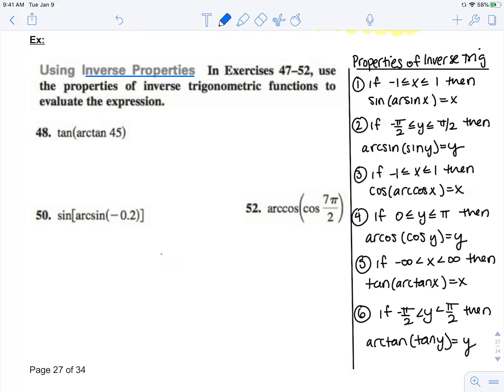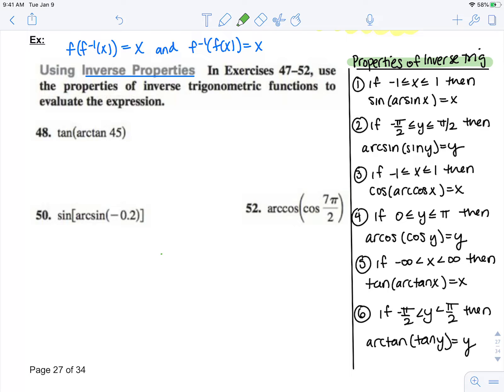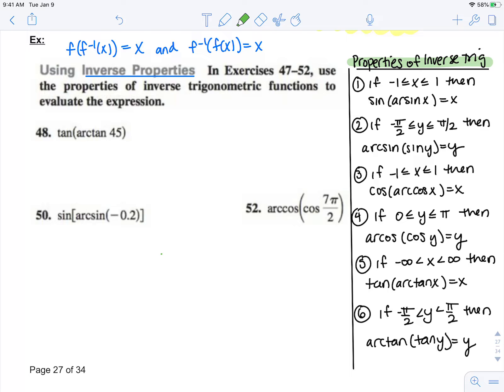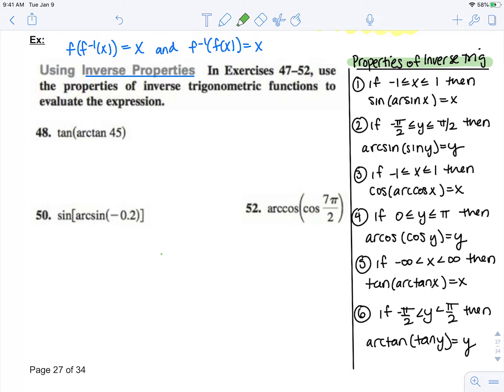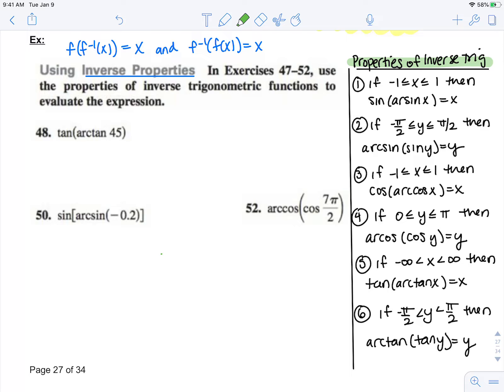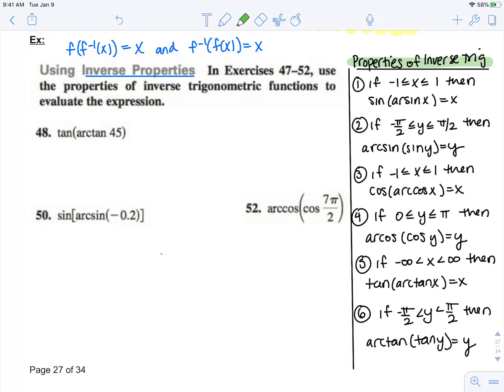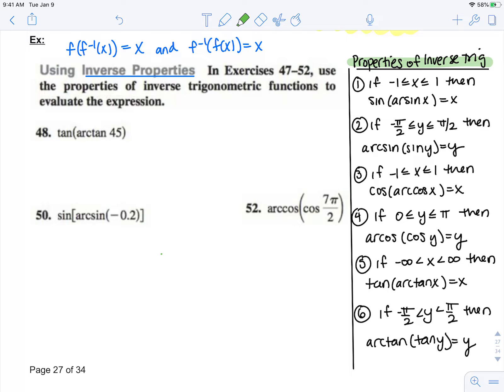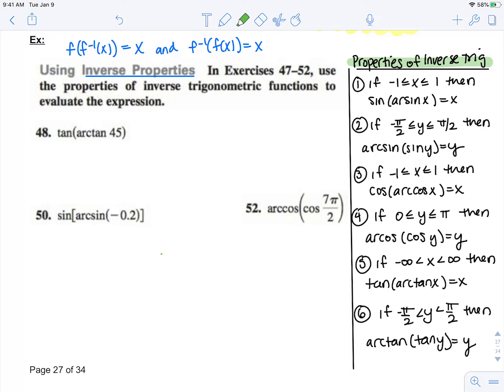A2T 4 6 7